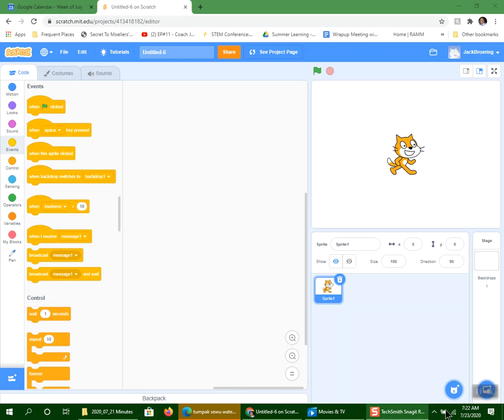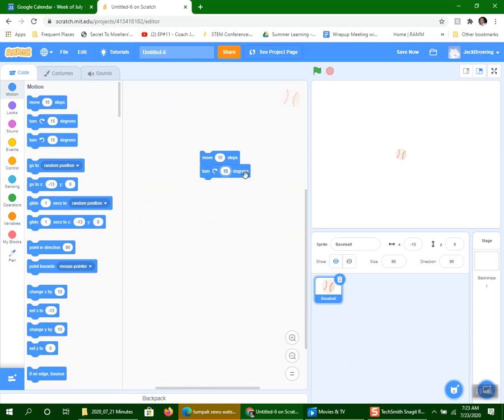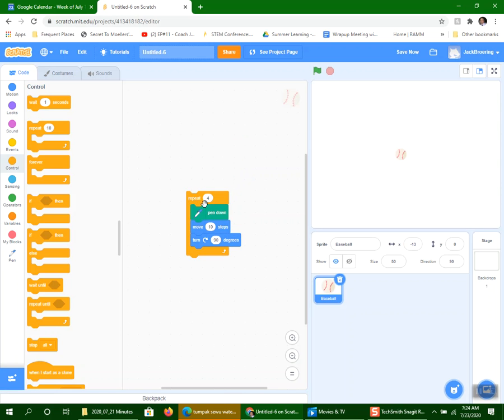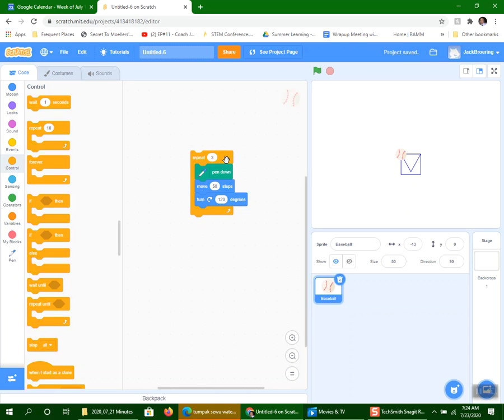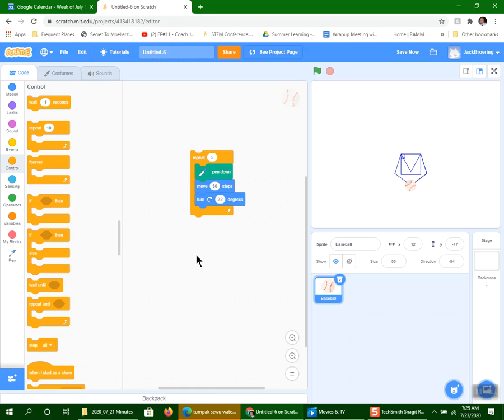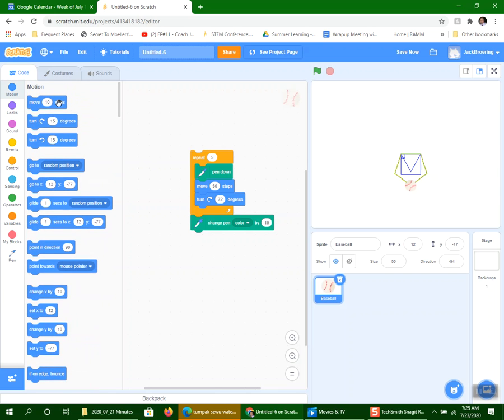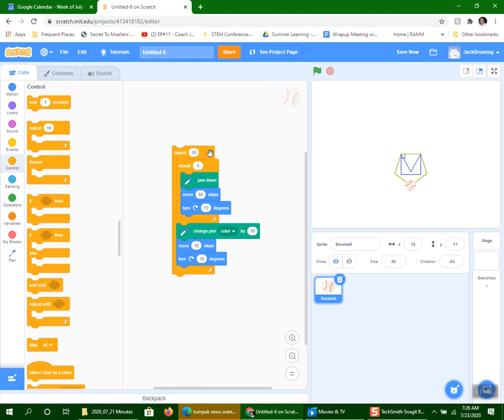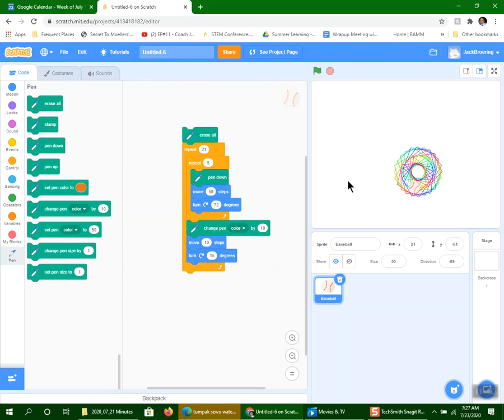Scratch Lesson 5 - Drawing multisided figures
In this video we learn how to draw multi-sided figures.